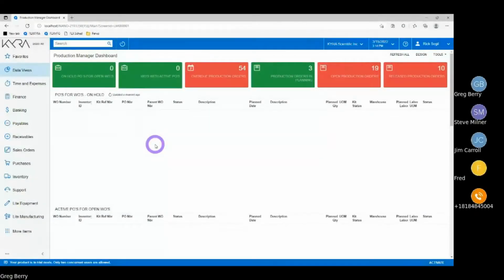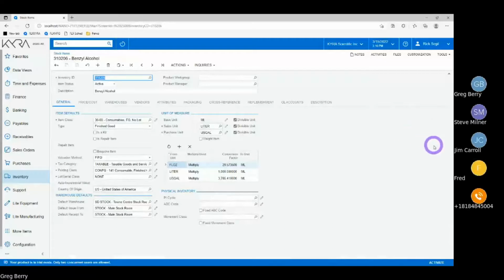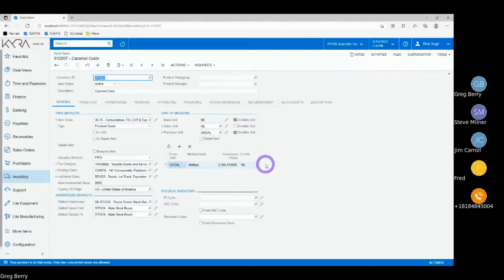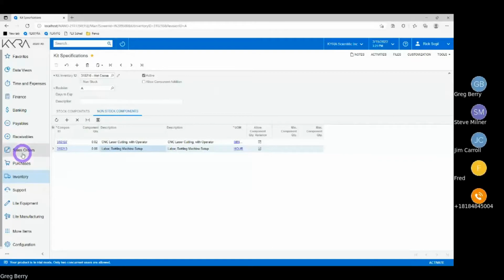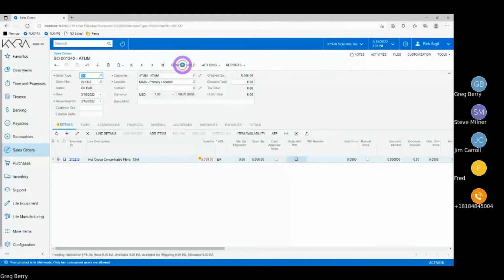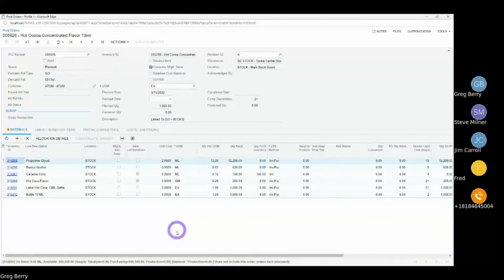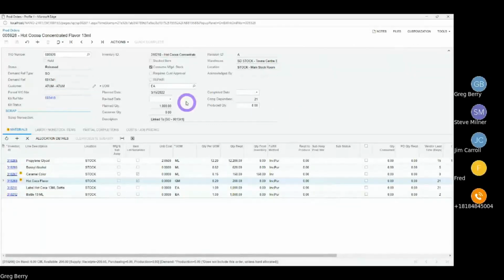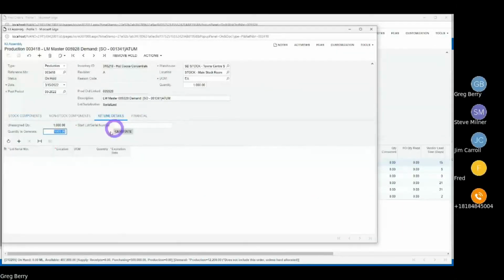FlexMFG for Liquids & UOM Conversions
ASC software module for Acumatica (the cloud ERP): FlexMFG for Liquids & UOM Conversion